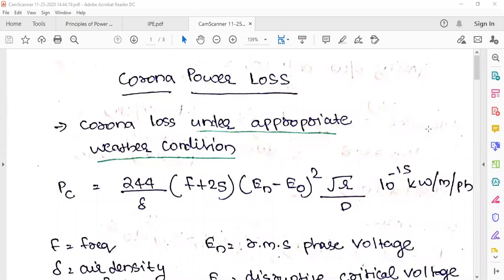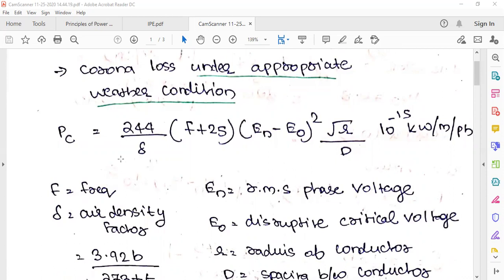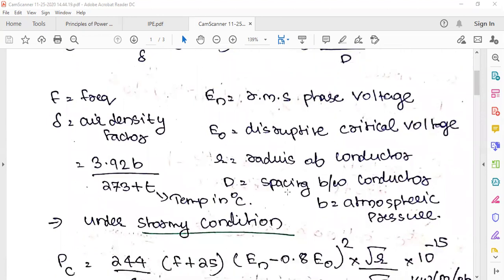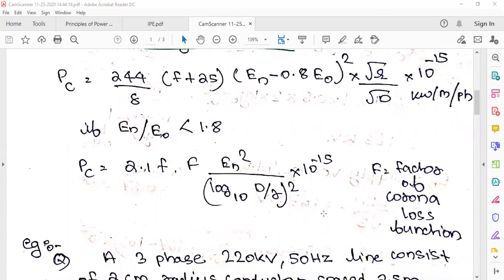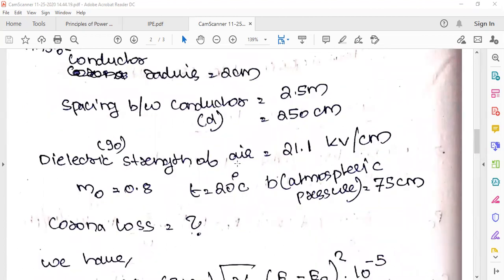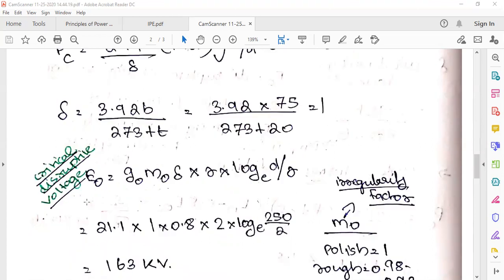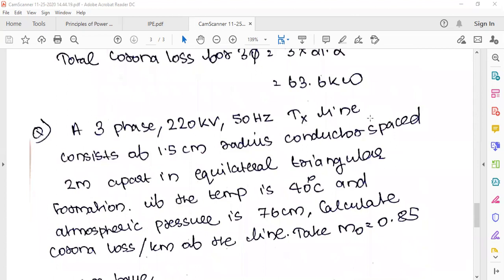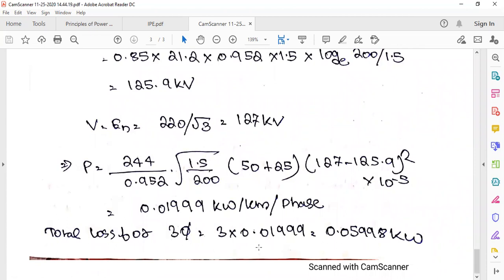Numerical Problems on Corona Discharge| Mathematical Equation